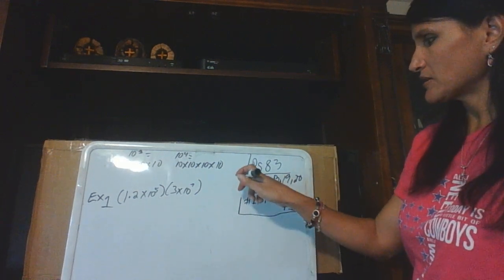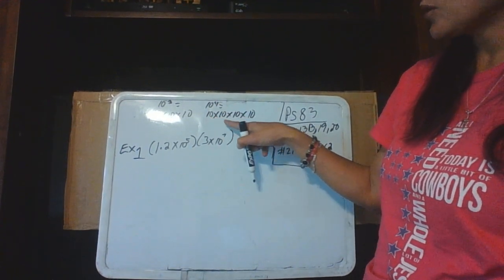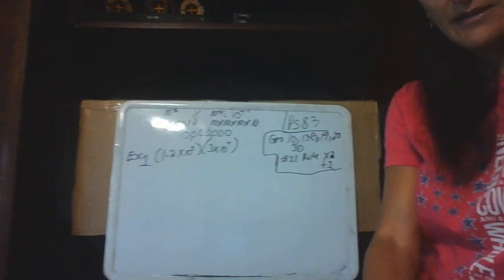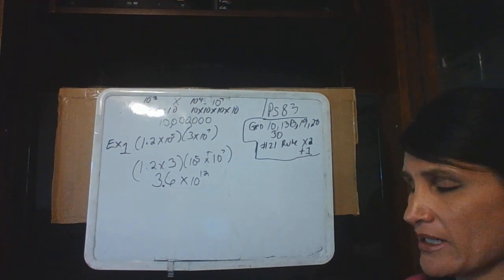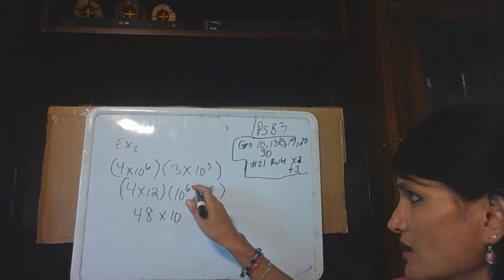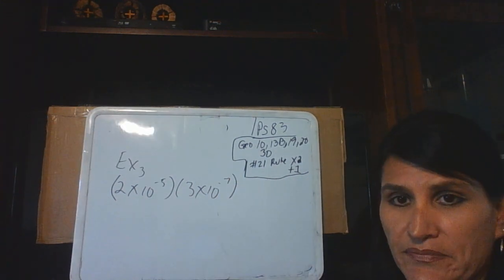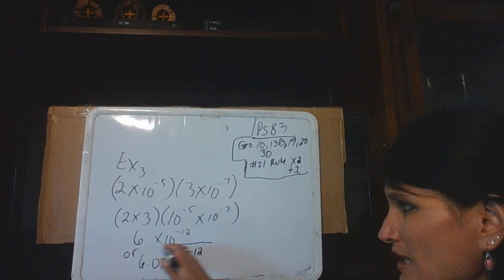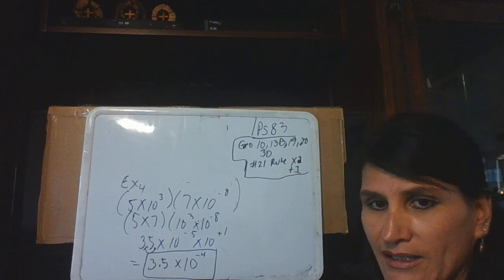7th Math Ps 83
Scientific Notation with Large #'s